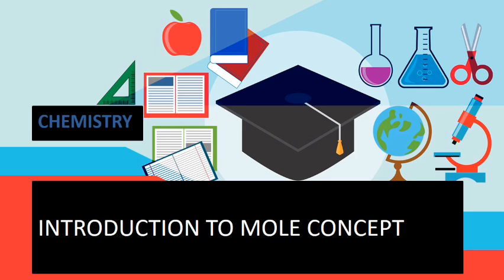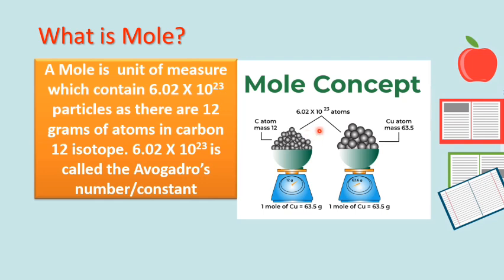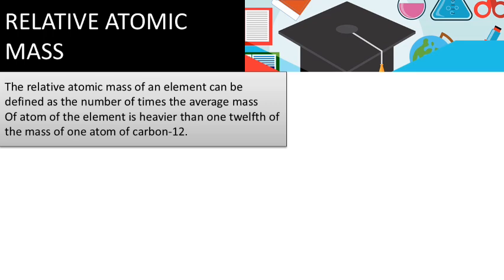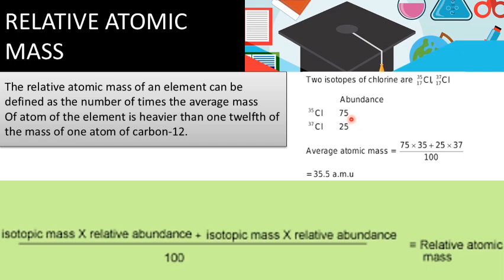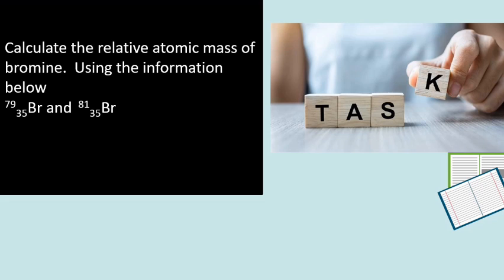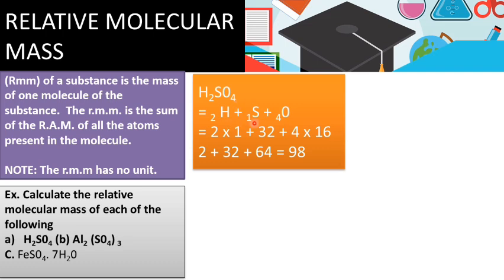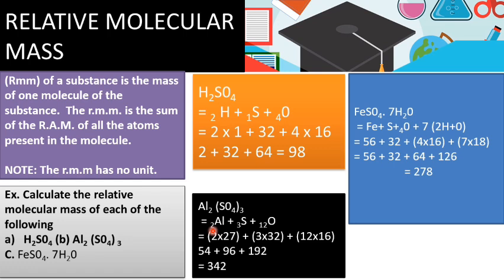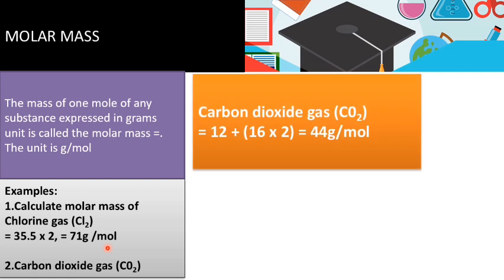THE MOLE CONCEPT 1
This video talks about Mole, relative atomic mass, relative molecular mass as well as the molar mass